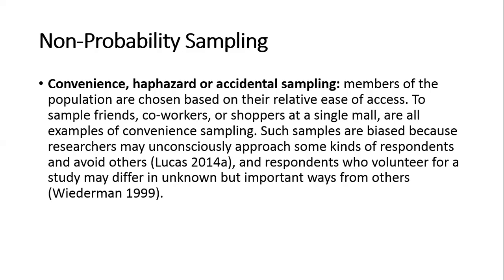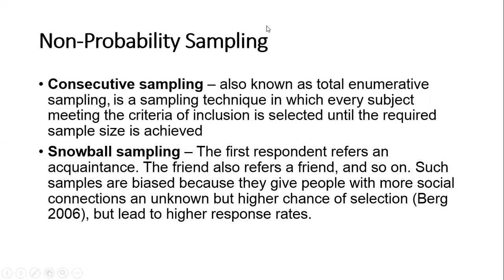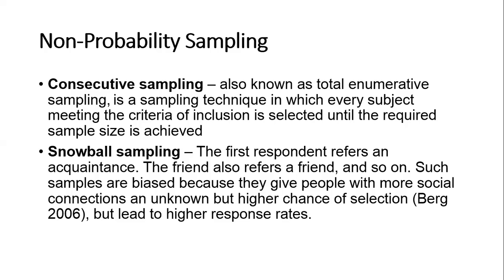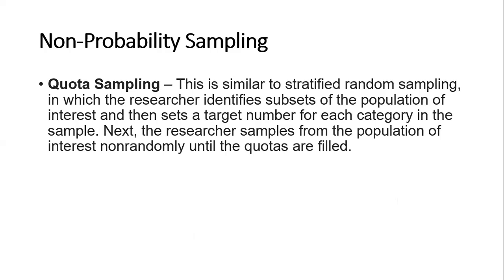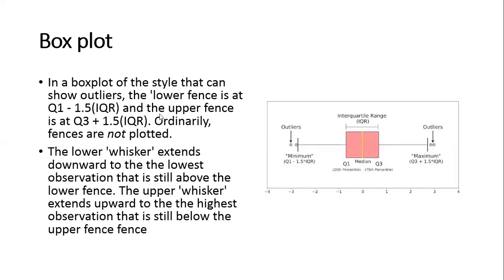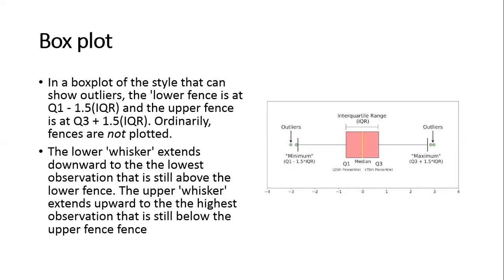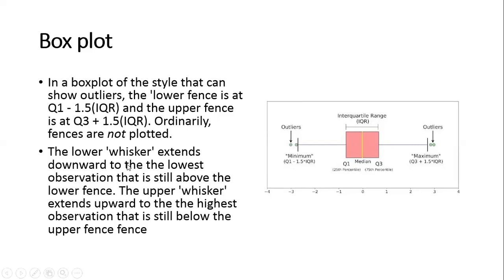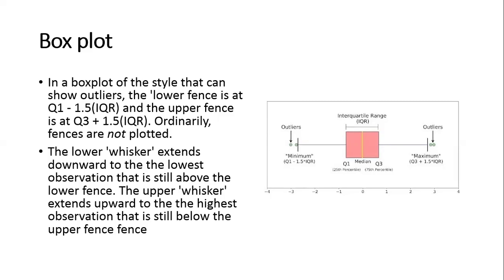Statistical Sampling 2 & Data Presentaion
Pacetec Academy - Data Analytics Course (Online):
Statistical Sampling involves the use of various techniques for collecting unbiased samples that are adequately representative of the population from which the samples are drawn. In this lecture we deal with various sampling techniques.